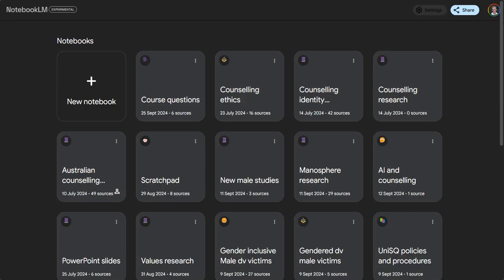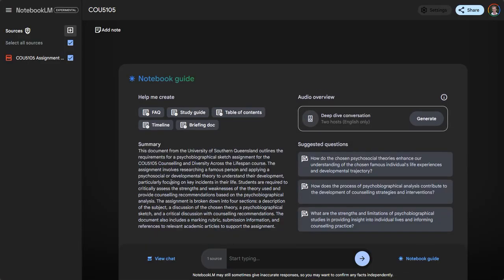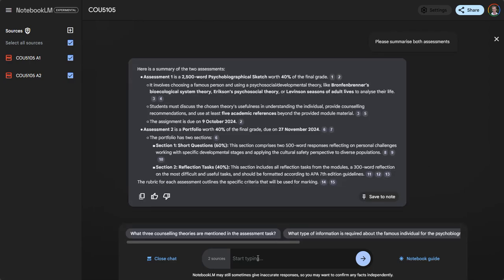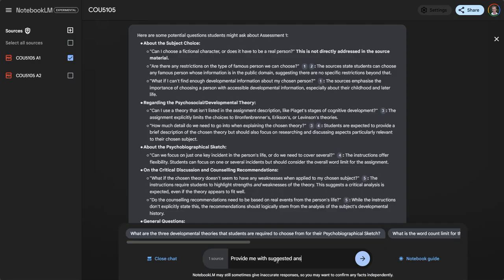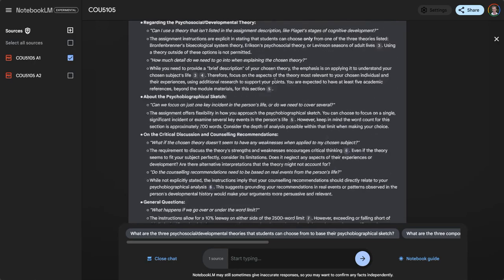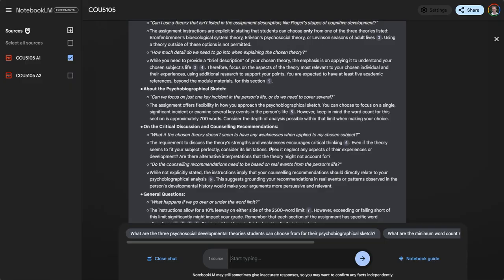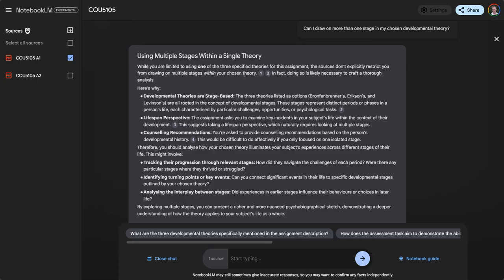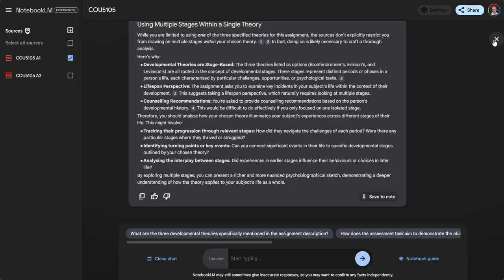Answer Student Questions & Manage Course Material with Google NotebookLM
This video introduces educators to NotebookLM, a free AI platform from Google. Discover how to use NotebookLM to:
● Effortlessly answer student questions by uploading course materials and assignments.
● Generate potential student questions and suggested answers, saving you time and providing valuable insights.
● Create FAQs, tutorials, and scaffolds to support student learning and address assessment tasks effectively.
● Streamline assessment design by receiving critiques, identifying strengths and weaknesses, and even generating marking rubrics.
● Empower students to find answers independently by teaching them to use NotebookLM with your guidance.

This video provides practical examples and step-by-step demonstrations of using NotebookLM within an educational context. Learn how to leverage the power of AI to enhance your teaching, improve student engagement, and save valuable time.